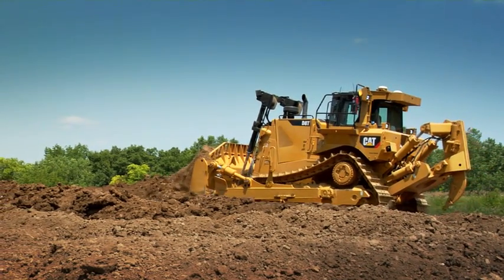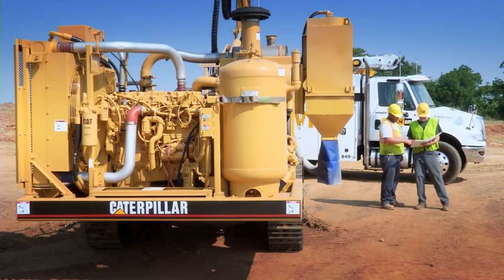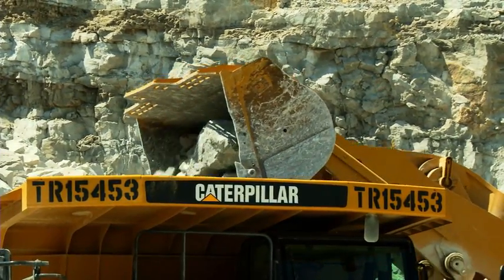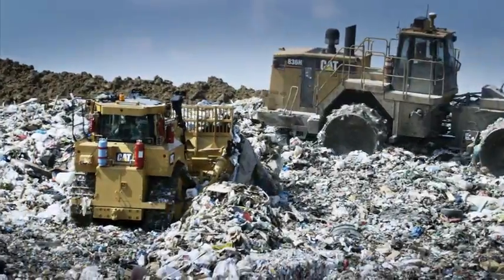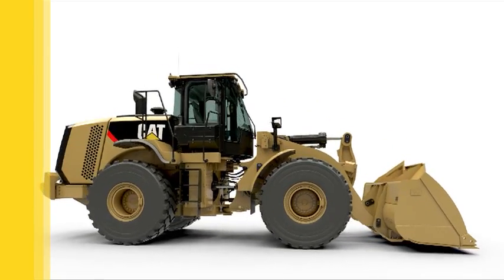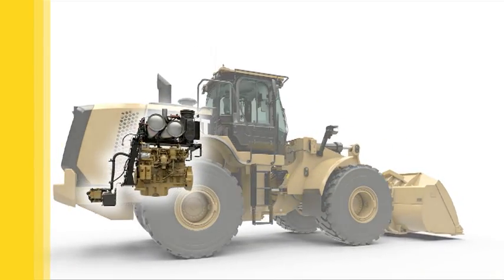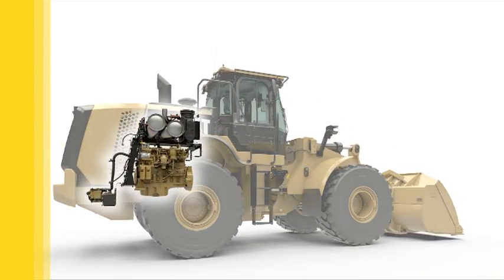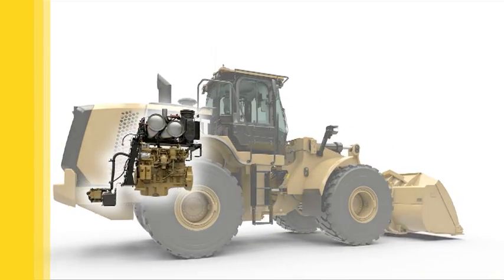Cat® Engines | US EPA Tier 4 Final and EU Stage IV Tech Overview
This video provides an in-depth look at the technology used on Cat® Tier 4 Final / Stage IV engines.